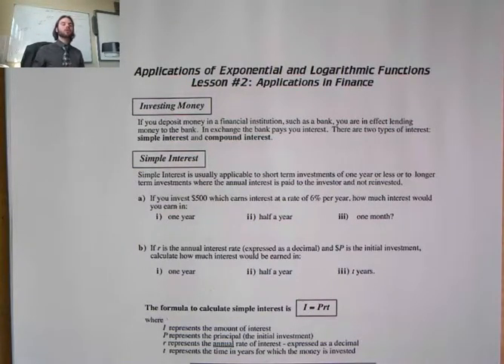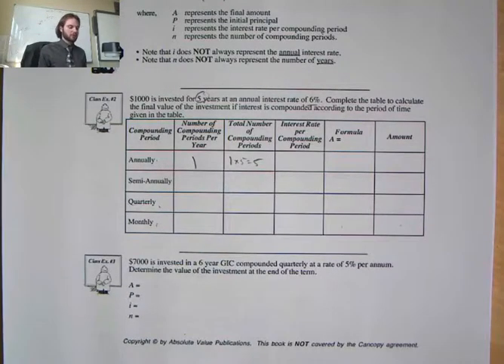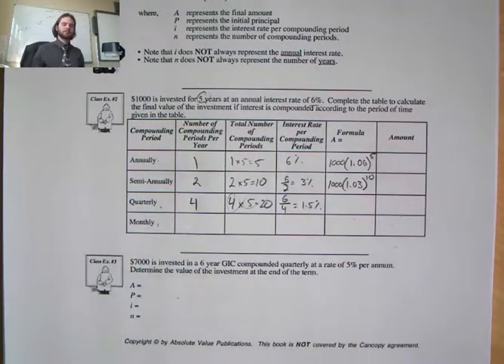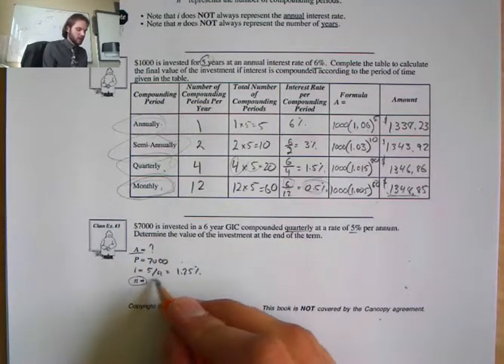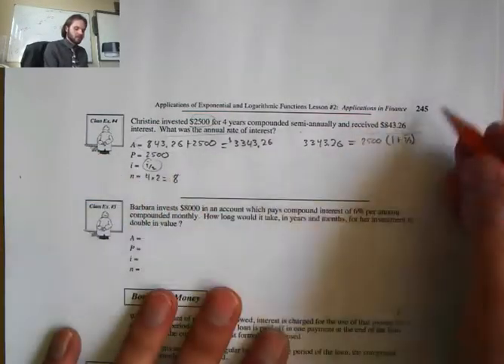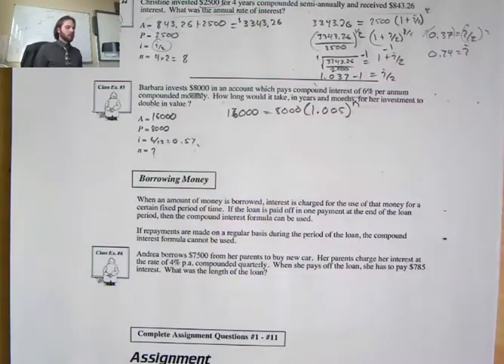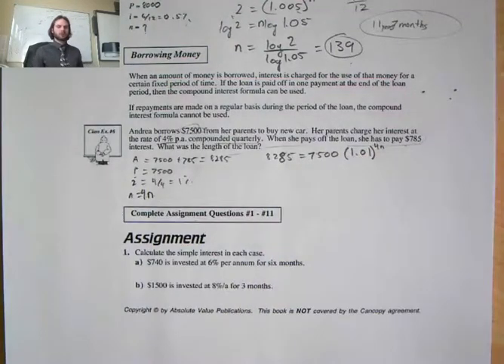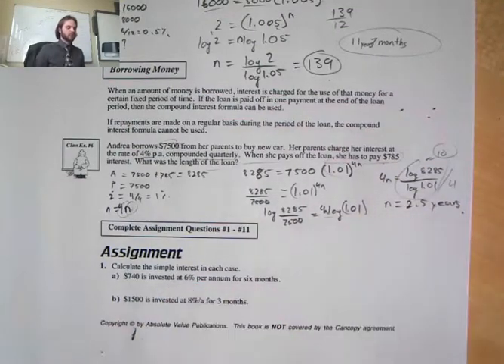math 30 1 unit 4 lesson 2